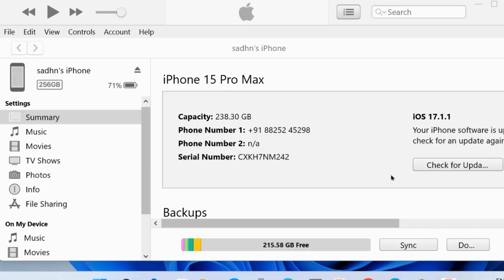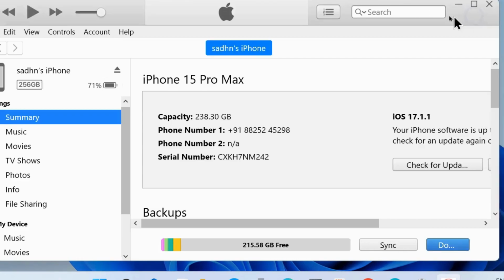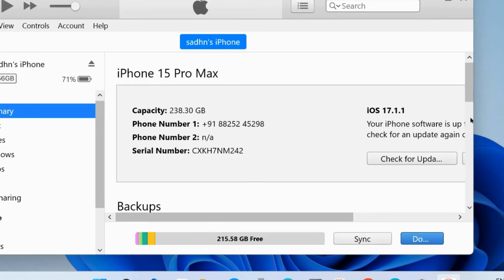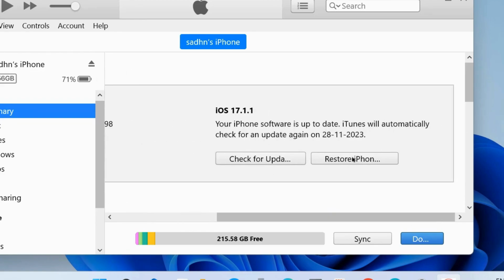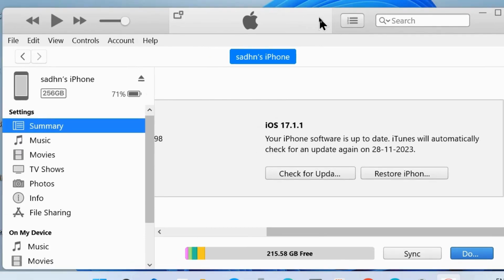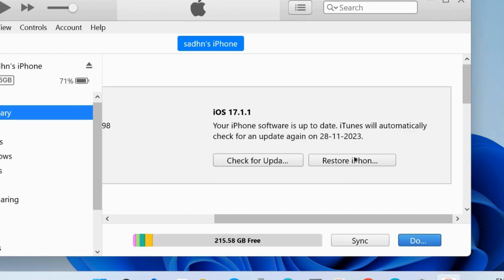iPhone Black Screen? Here's The Ultimate Fix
How to Fix iPhone Black Screen or iPhone not responding. iPhone wont turn on after iOS update